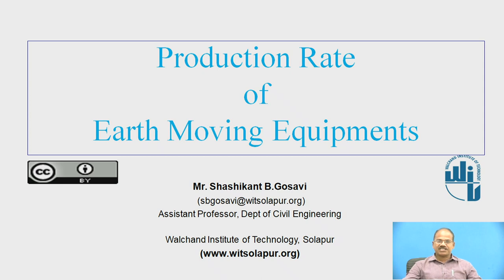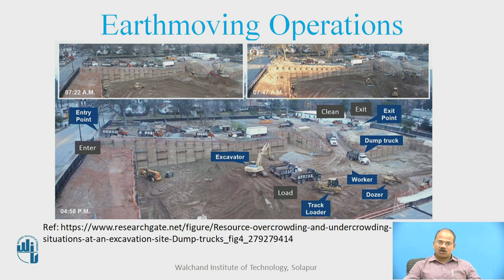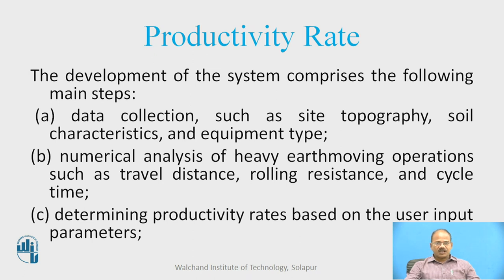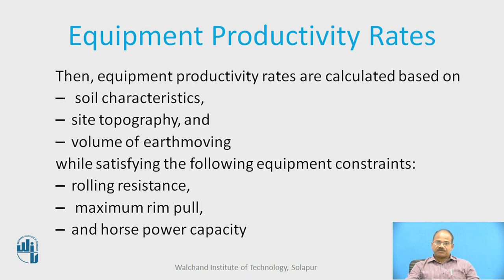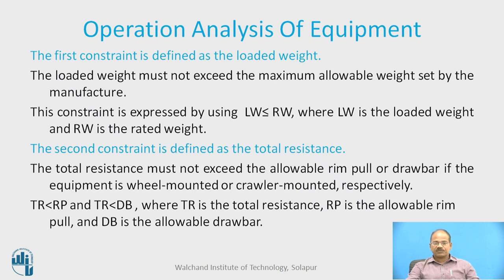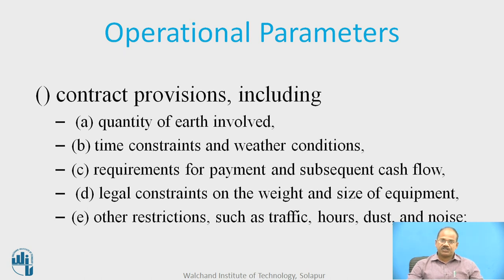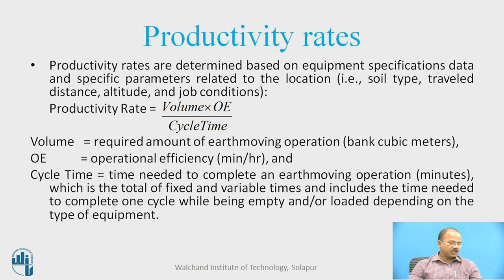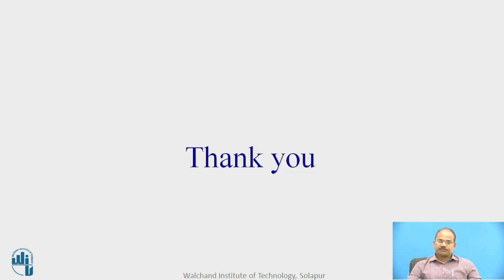Production Rate of Earthmoving Equipments